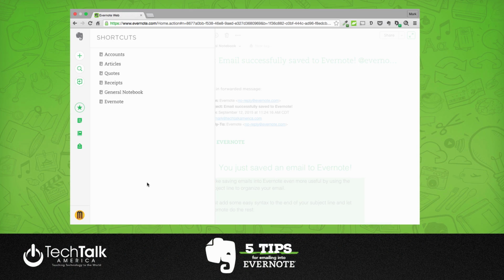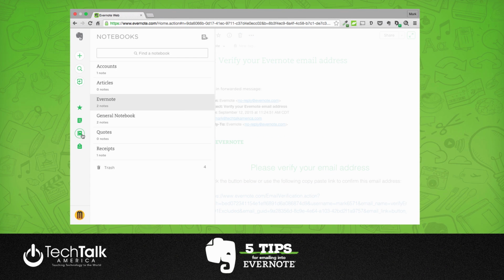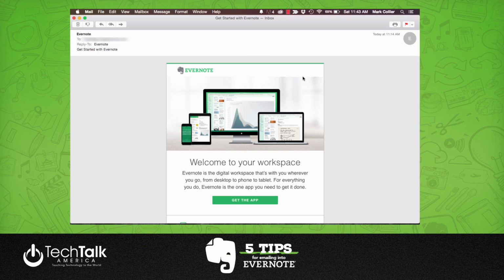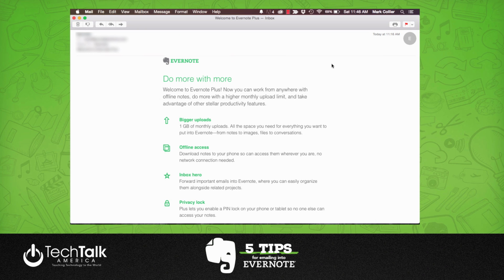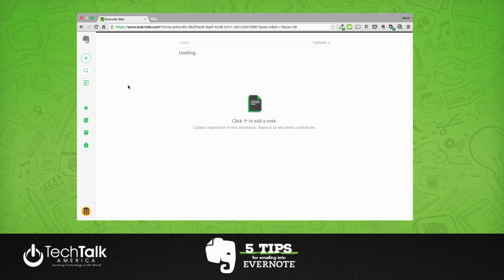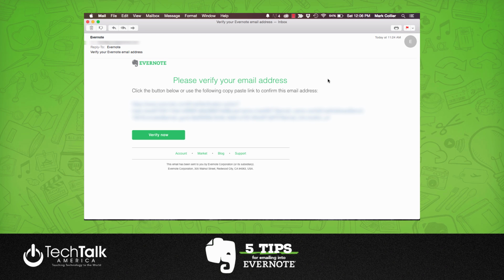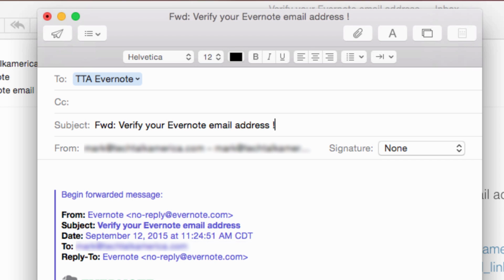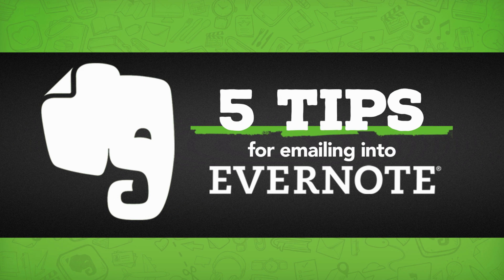5 Tips for Emailing to Evernote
By using the @ symbol you can send emails directly to specific folders and by using hashtags, you can automatically add tags to the emails as well.

In this video, Mark shows you how to:

00:53 How to find your Evernote email address
01:31 Set your default folder
02:02 Emailing to your default folder
02:33 Emailing to a specific folder
03:18 Adding tags to the email
04:09 Scheduling a reminder about an item when emailing it

New to Evernote and need a full class? No problem!
Evernote Full Tutorial LIVE (2015)